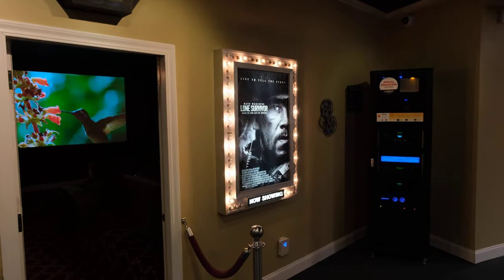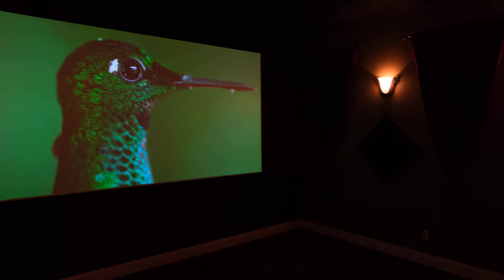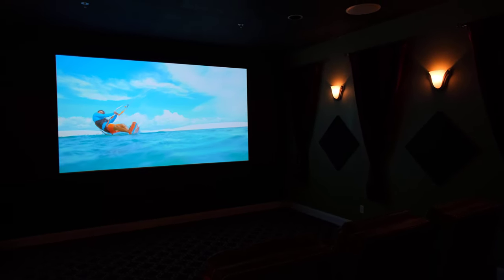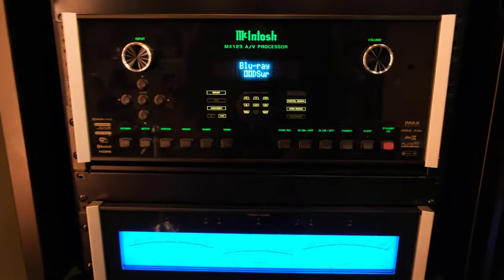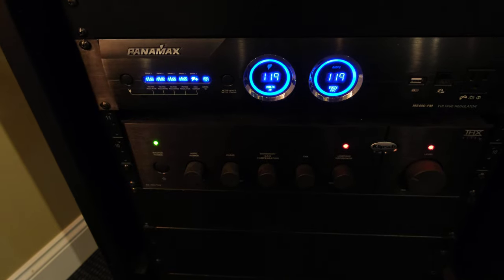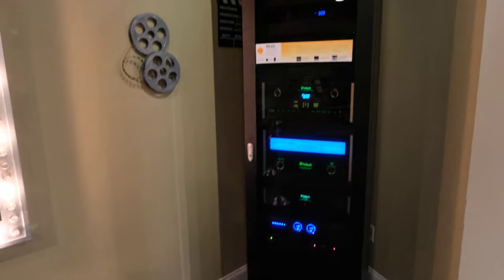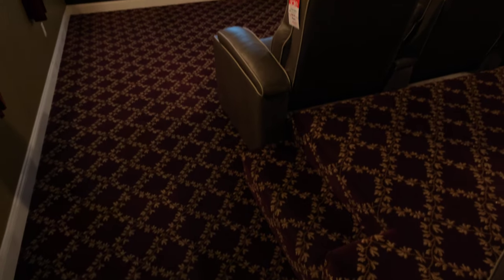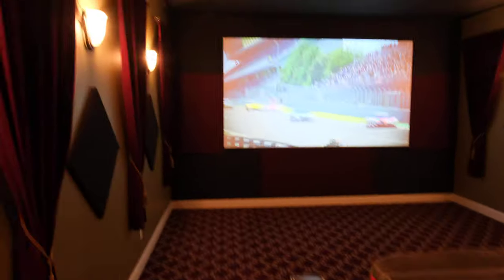The Xtend Technologies Dolby Atmos THX Ultra II Home Theater Tour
Just thought we'd show you the main Xtend demo theater and what we've got in it. The projector currently is a Sony 4k, I forgot to mention in the video, but it's just temporary while we're waiting on a new model.